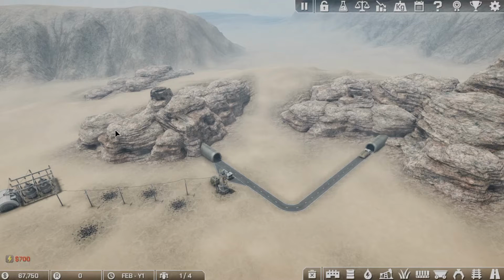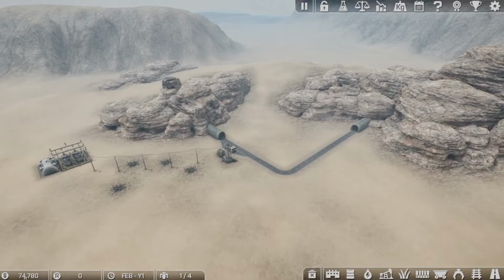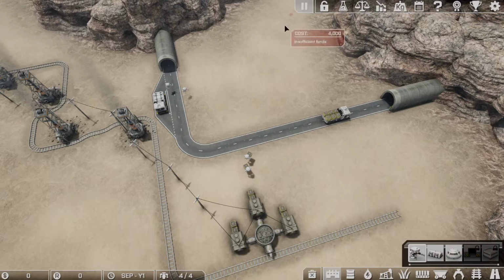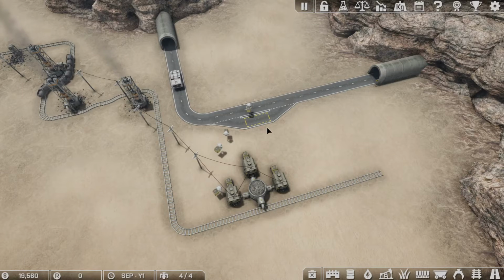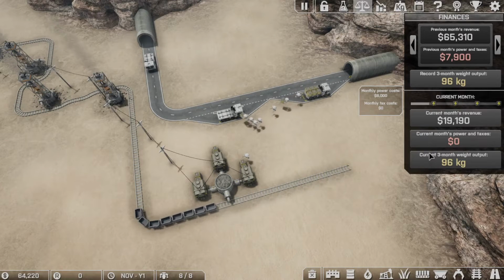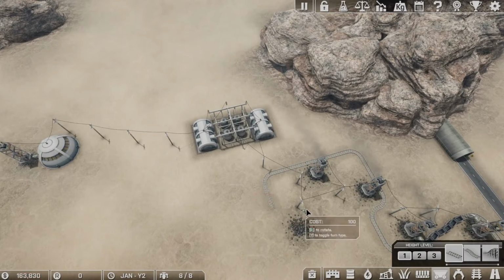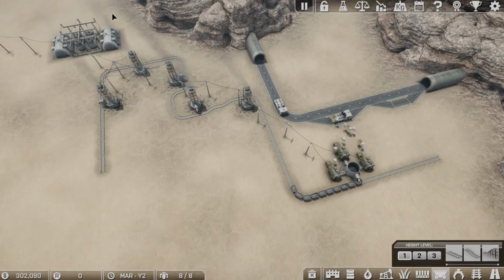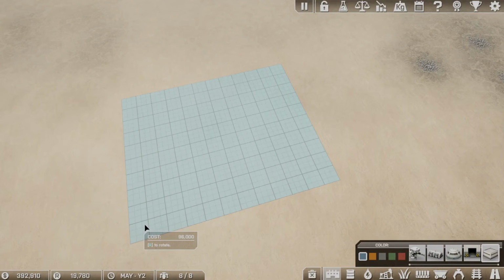Automation Empire - New Game on the Channel!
The next Factorio!?! Gotta play this one! Caught it on sale for Christmas. Come help us decide if this is a keeper to the channel.